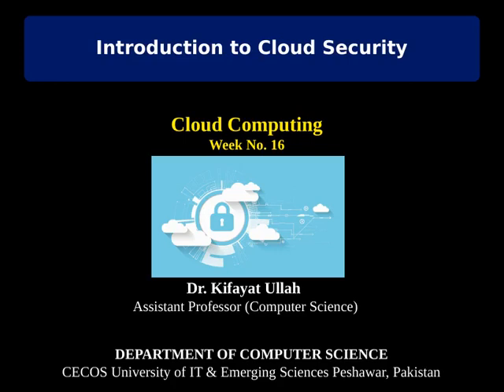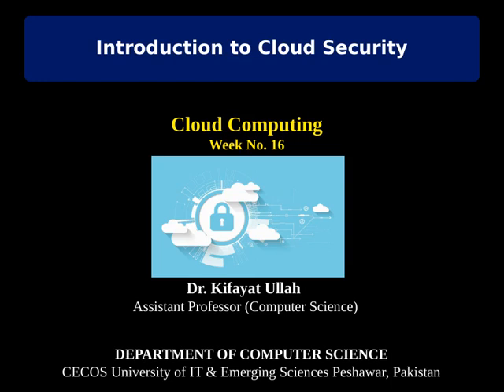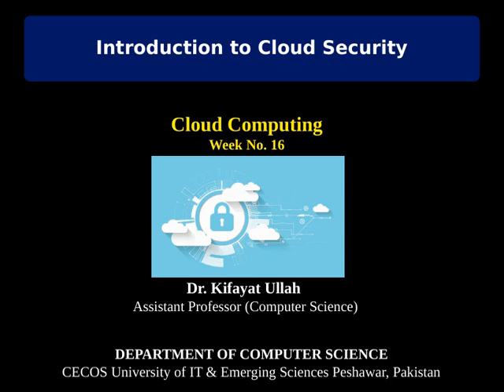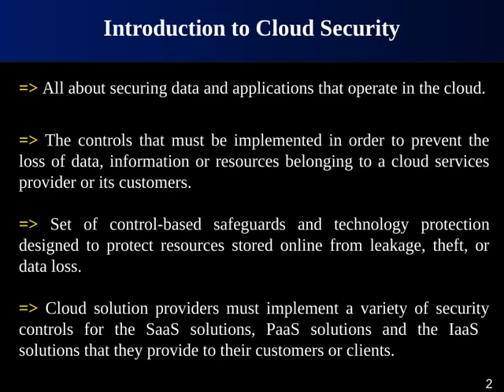Introduction to Cloud Security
In this week, the students would learn about cloud security.  More specifically, the students will be able to explore different threats to cloud security, including threats to infrastructure, information, and access control. In addition to that, the students will get familiar with cloud security design principles. The students will also learn about security-as-a-service model. Finally, they will understand the differences between privacy and security.
At the end of this week, the students would be able to understand the common threats and vulnerabilities in cloud computing. This will allow the students to make front line defence in making cloud computing secure.